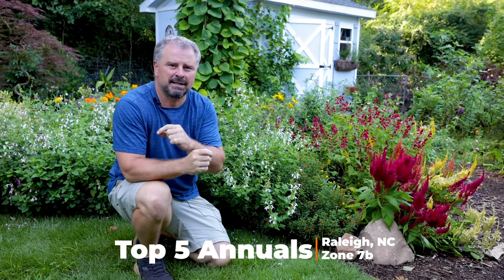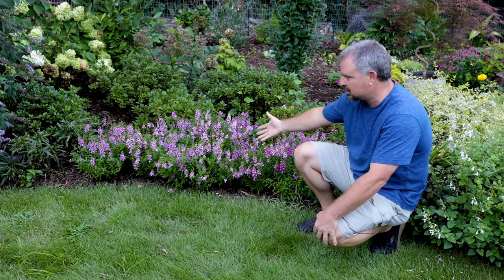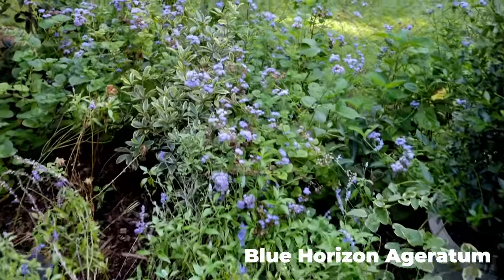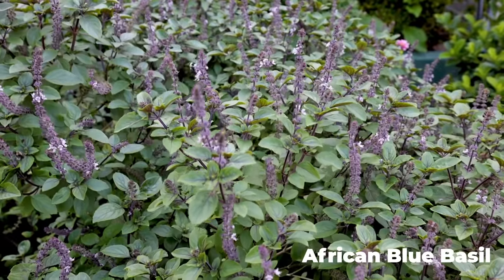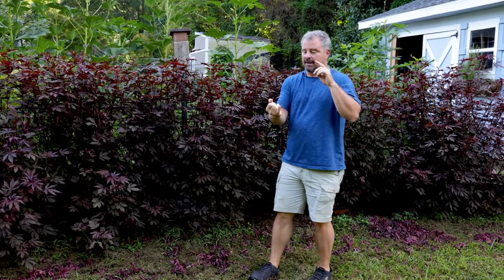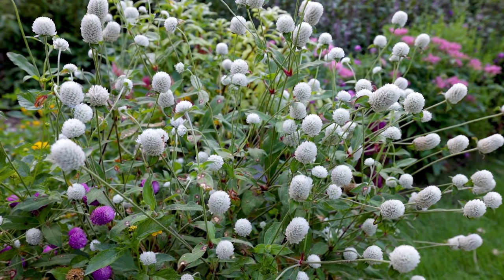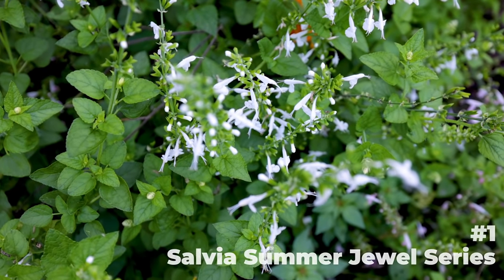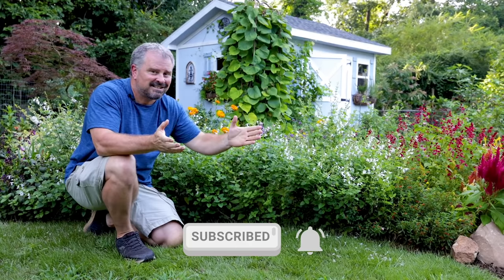Top 5 Flowering Annuals for the Heat🔥🌻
Top 5 Flowering Annuals for the Heat🔥🌻 - In this video I go over the annuals that have held up best during the hottest part of the summer.